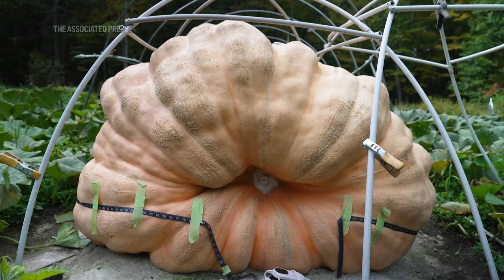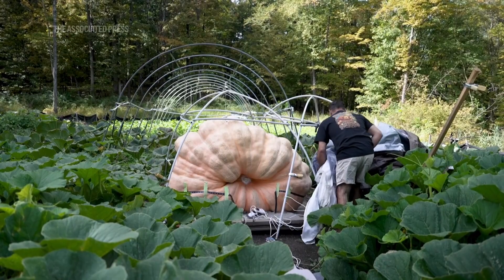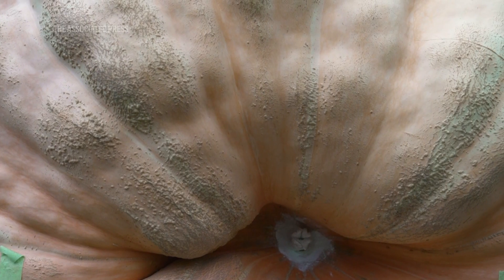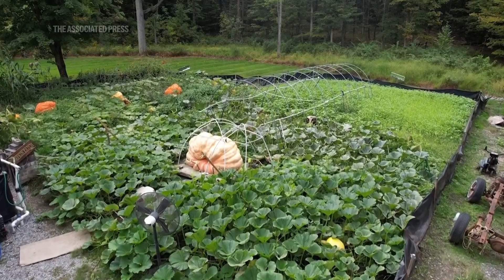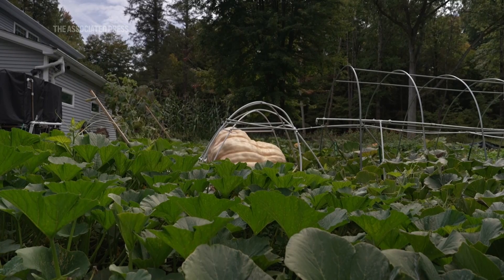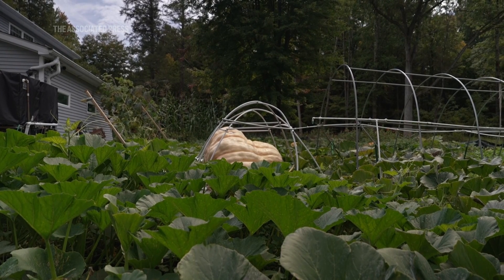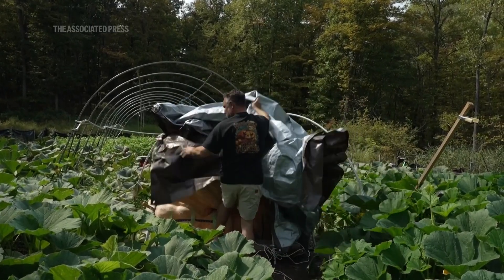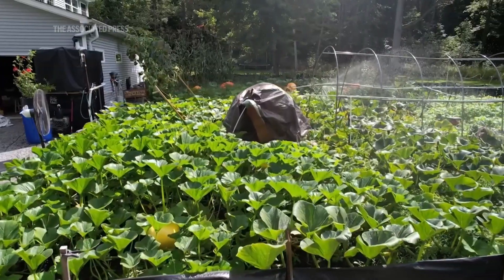How do giant pumpkins grow so big?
The pumpkin in Tony Scott's backyard weighs almost as much as a small car.

He's been tending to it for months, feeding it fertilizer and covering it with a blanket at night to keep it at a stable temperature. A roll of measuring tape wrapped around the pumpkin gives him a rough estimate of its size.

“I've never seen anything grow this fast,” said Scott, a semiconductor engineer from upstate New York.

Every year, growers like Scott push their pumpkins to the limit. They compete in annual weigh-offs with colossal fruits that are well over 2,000 pounds (900 kilograms). Scott's pumpkin took third place this year, coming in at 1,931 pounds (876 kilograms).

Pumpkins aren't the only crops that can get giant. Other members of the gourd family like squashes, cucumbers and watermelons are capable of a similar feat. But the orange behemoths are especially massive and have earned a place of honor at fall festivals and Halloween fairs.

A giant pumpkin starts off as the perfect seed. Growers choose seeds that have yielded large pumpkins in the past or test new ones. Scott and many other growers rely on the tried-and-true Atlantic Giant pumpkin seeds.

After that, it comes down to the right combination of water, nutrients and care.

Giant pumpkins can guzzle hundreds of gallons of water in a day and make their own food from sunlight just like regular-sized plants do. Their internal plumbing system is more robust, allowing them to drink up sugary water and nutrients faster.

As the leafy patch begins to expand, growers remove smaller pumpkins so all the water and nutrients funnel into a single fruit.

“That helps make it extra big in a way that you might not see in the wild," said Aleca Borsuk, a plant scientist at the New York Botanical Garden.

Because of gravity, giant pumpkins grow wide but not tall. They often resemble lopsided, lumpy pancakes. Scott's pumpkin is also lighter in color because he covers it with a tarp during the day, protecting it from sunlight which can ripen and harden the skin. He waters it using an overhead sprinkler system.